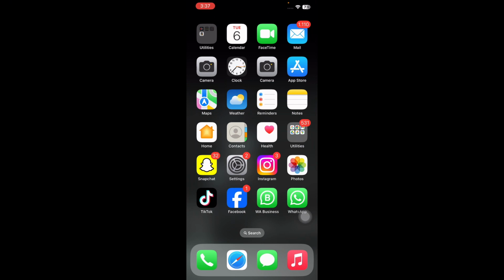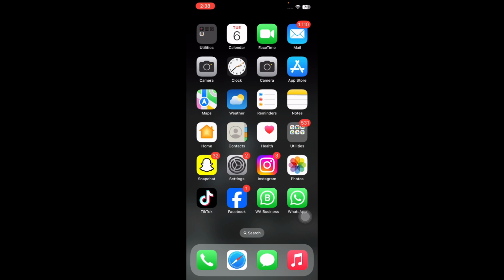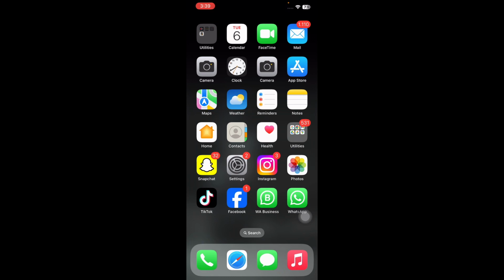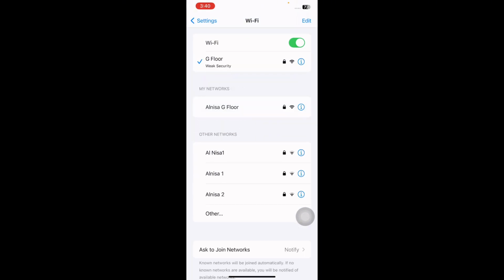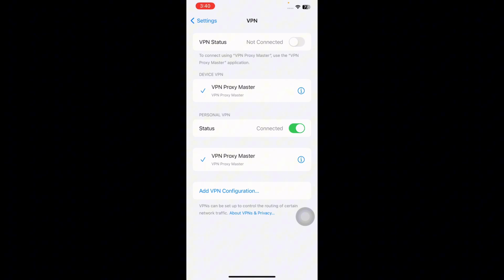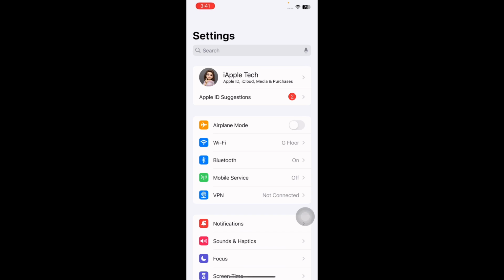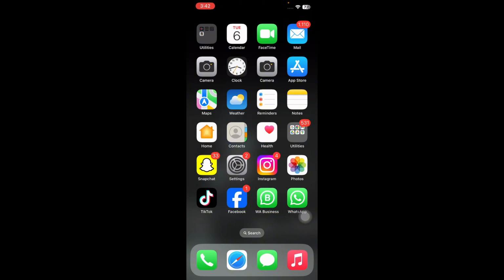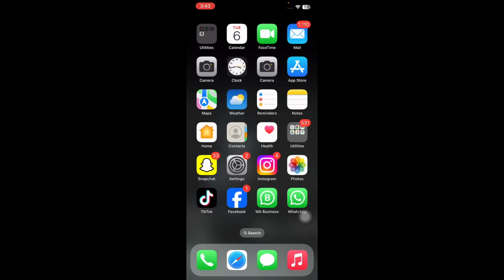How To Fix “Apple ID Verification Failed” Unknown Error